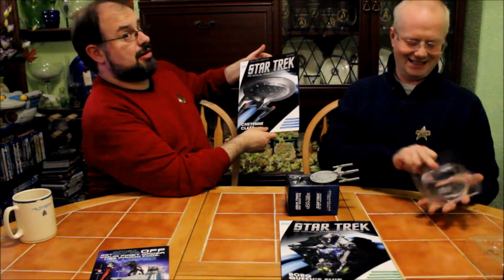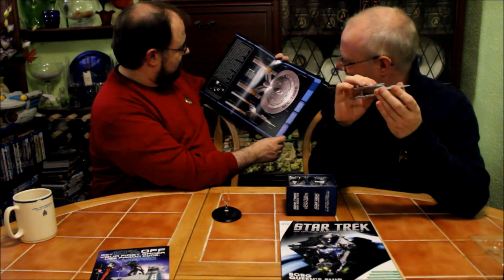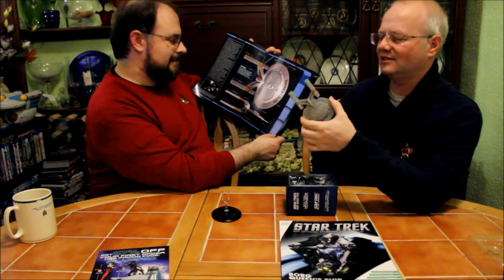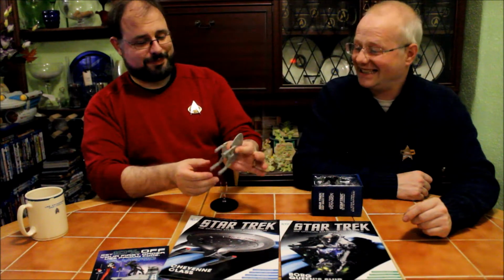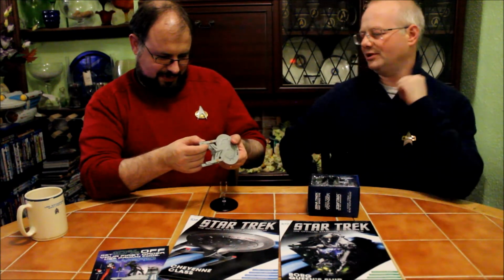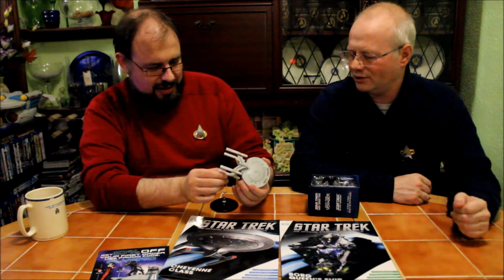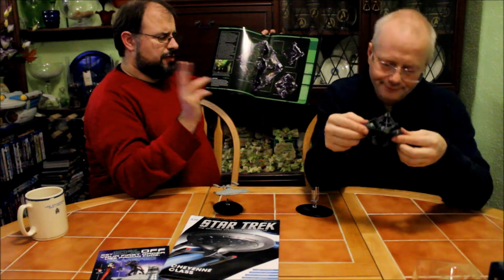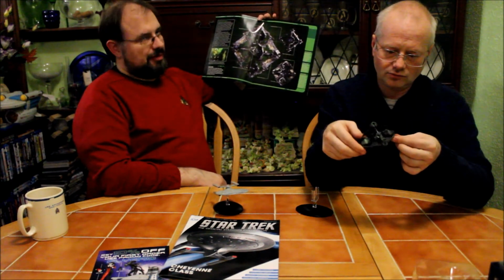Geekology s5e59: Star Trek The Official Starships Collection 108 & 109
The Geekology team take a look at Eaglemoss'  rendition of the Cheyenne class and the Borg Diamond that the Queen resided in.

This video was recorded in 1080P HD.

Send us stuff:
Geekology
c/o Dazzling Dreams GB
154 Vaughton St,
Birmingham
B12 0SS
United Kingdom